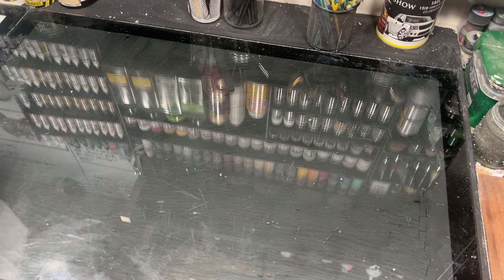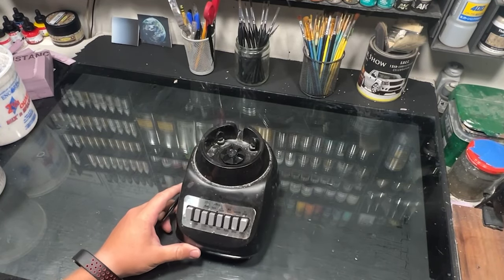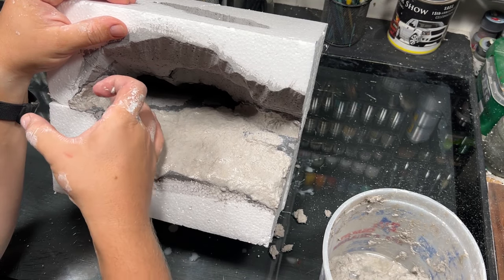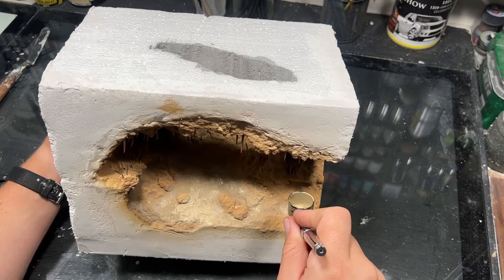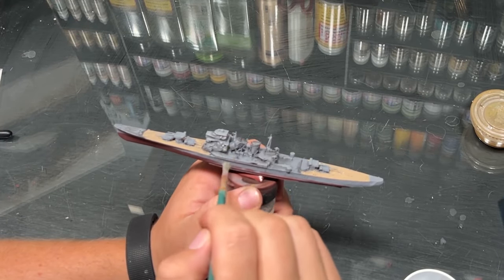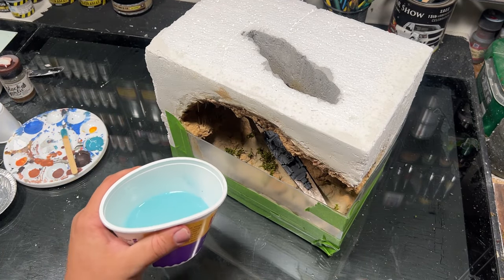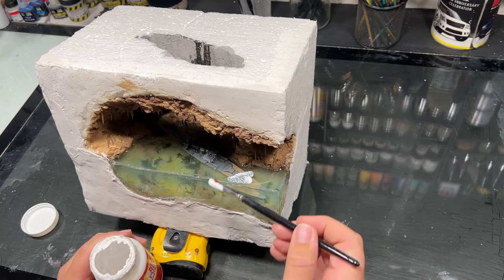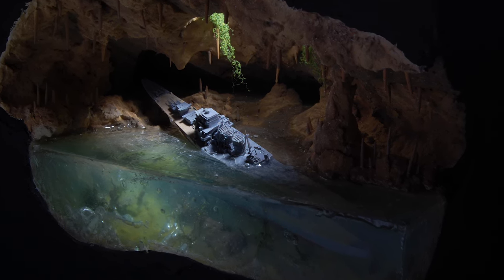Ship Wreck in The Hidden Cave Diorama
I built a ship wreck in the hidden cave! This was a quick and simple little build but really fun at the same time! See I said I would try to do some smaller stuff! Ill catch you in the next one!